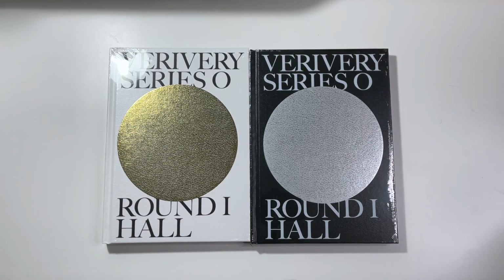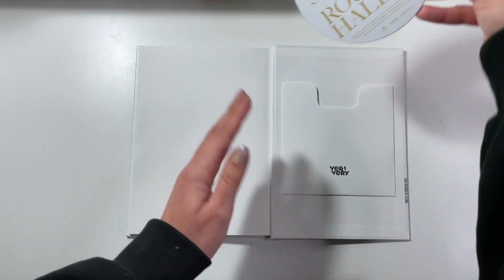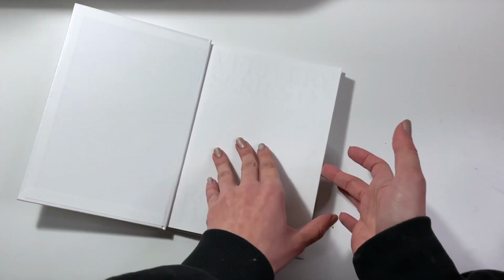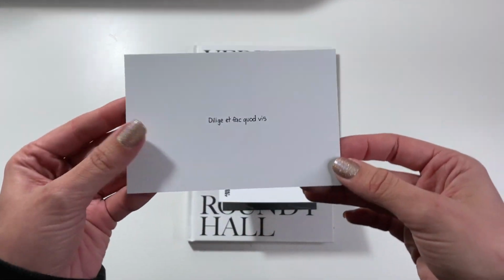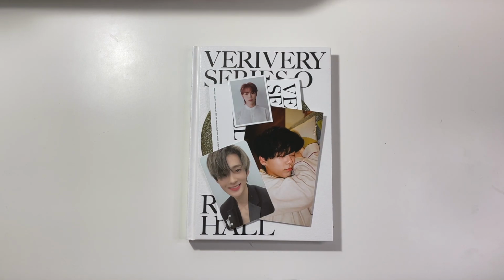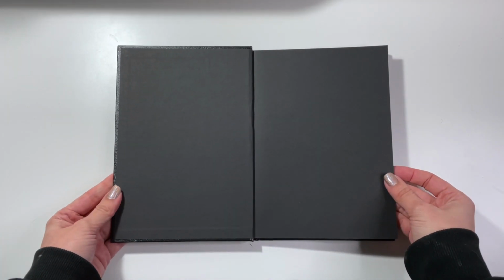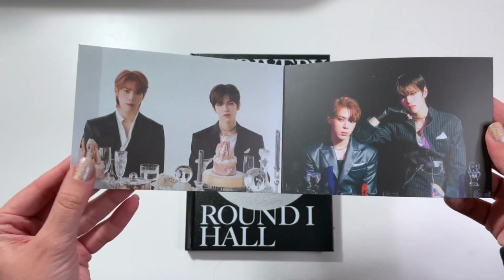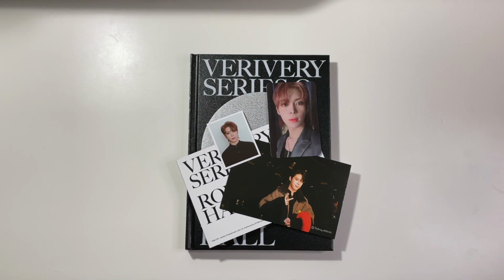✨ unboxing VERIVERY Single Album Vol.2 [SERIES O ROUND 1 : HALL] ✨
Hello everyone! Thank you for joining me for my unboxing of Verivery's newest single album Series O Round 1: Hall!

💌 Purchased from: ktown4u

✨ CONTENTS ✨

[Official A]
- CD 1EA
- 84p Photobook 1ea
- Folding Photo Card 1p  ( random 1p out of 3p, A/B ver total3p)
- Selfie Photo Card 1p (1p out of A ver. 6p.)
- Film Photo Card 1p  (1p out of A ver. 8p.)
- ID Photo 1p (1p out of A ver. 6p.)
- First-press limited poster 1p

[Official B]
- CD 1EA
- 84p Photobook 1ea

✨ TRACKLIST ✨

1. Get Away
2. Numbness
3. Thank you, NEXT? (CD Only)

✨ SOCIAL MEDIA ✨